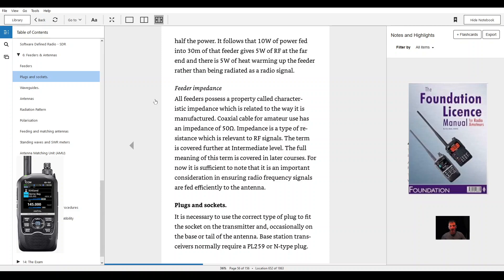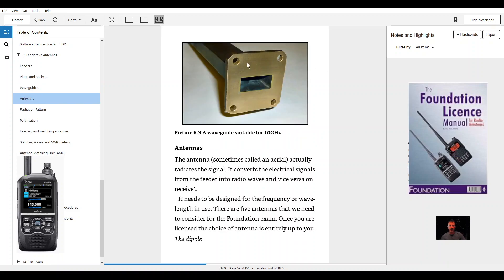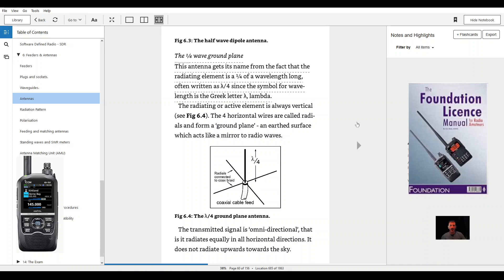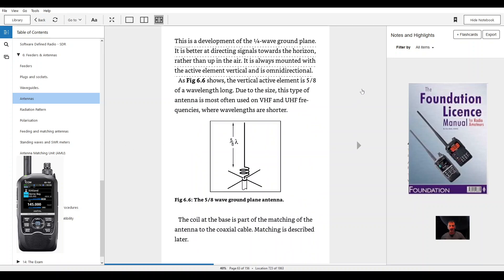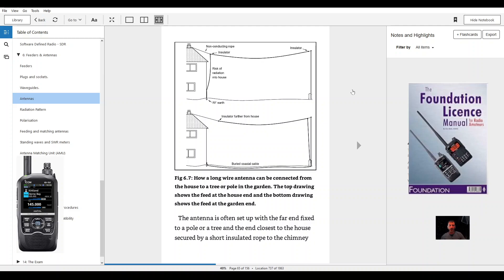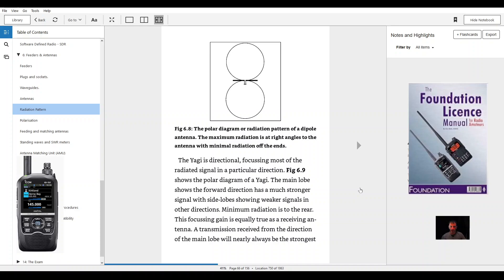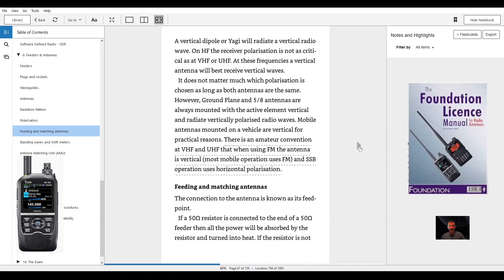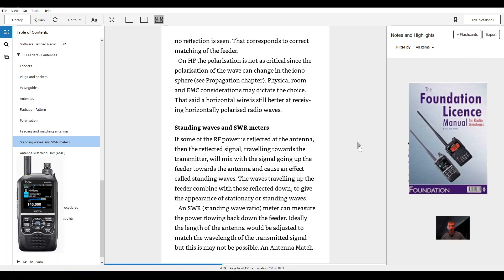FOUNDATION BOOKLET READING-Antennas - Feeders - Matching - Radiation Patterns